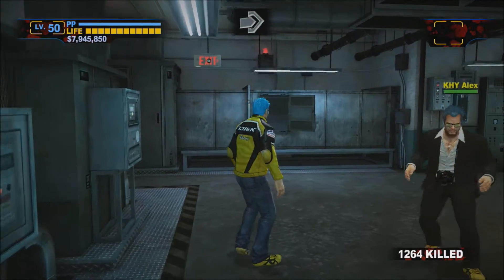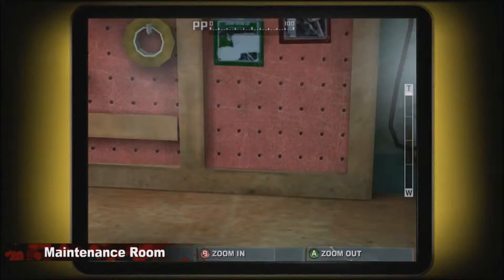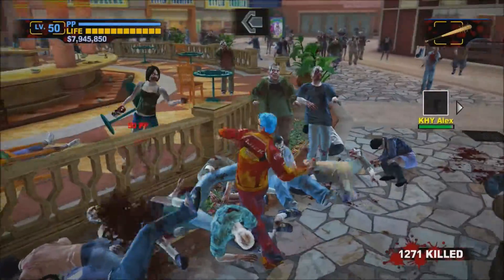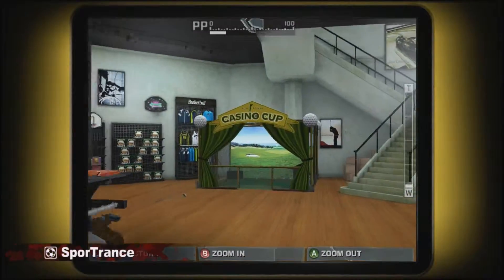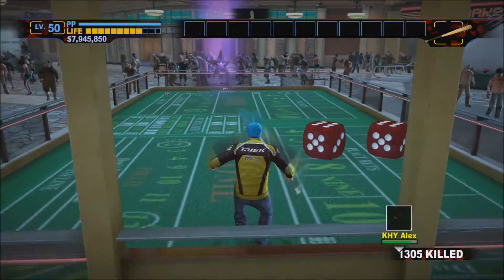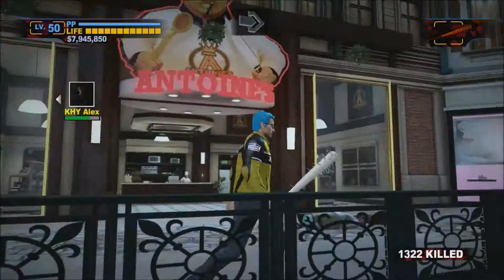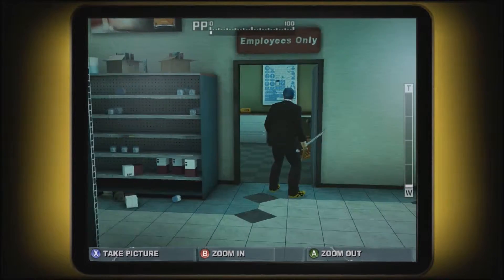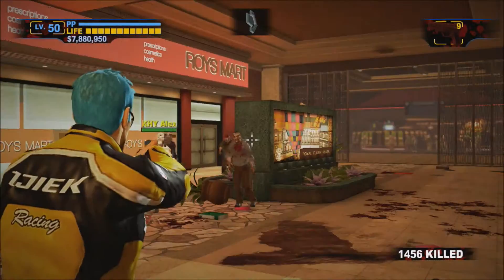Dead Rising 2 Off The Record - PP Sticker Guide - Royal Flush Plaza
Here is the start of our guide to locating all the PP Stickers in Dead Rising 2 Off The Record. We will begin in the Royal Flush Mall.

Note: Sorry for the unexpected ending to this episode. We weren't sure if we got them all because we're doing this without a guide and looking for them ourselves. In any case, I hope you enjoy the video.